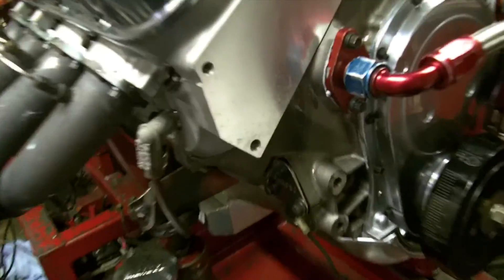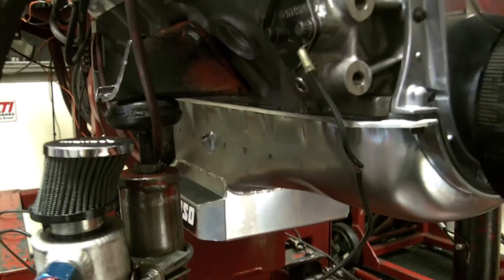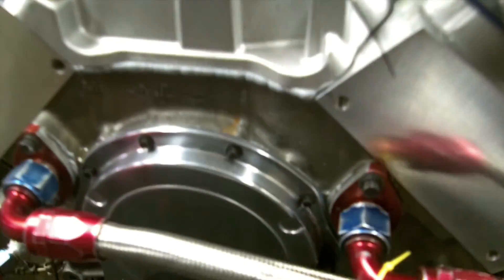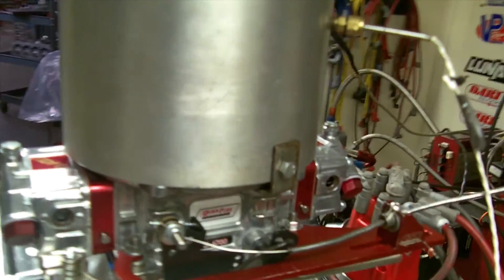Scotty Lloyd - 565 BBC Pro Street Motor - Dyno pull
565 Pro Street engines are now being used in "Pump Gas Drag Racing" These engines will make up to 800hp and are perfect combinations for racing. Green Free and low cost  compared to race fuel. Consistency is the key, not power. A 9.50 car running dead on with pump gas will pump you on the trailer.

We used a Merlin III Splayed cap race block that was CNC race prepped on our 4 Axis Centroid block machining center to 4.598" bore then plate honed to 4.600" with a finish taper of .0002. This allows for 99%+ ring seal on the stand and we do not have any engine blow by unless you hurt it.

K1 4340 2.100" Rod journal 4¼ LW crank along with K1 Steel Billet Rods, Wiseco 10.75:1 forged pistons along with plasma moly rings and King Bearings.

Pro Street Comp Cams Solid Roller and Erson roller lifters to bring out crazy amounts of torque along with Shaft Rockers really got the torque well over 700+lbs. I am not allowed to tell you how much final power this engine made but it will supply all your needs.

ProFlow 345cc heads were selected for the street usage w/ a ProFiler Sniper Jr CNC match ported intake along with a QFT-1050 FX4700 Pro Street style carburetor all tuned up on the dyno.

Gear drive to make the connection stay solid between the crank and cam and keep the lobes operating perfecting in time to open the massive Manley intake and exhaust stainless steel valves.

As always, Moroso 20401 pan along with their pumps and pickup to keep the protection flowing to all the major components while making crazy torque and hp.